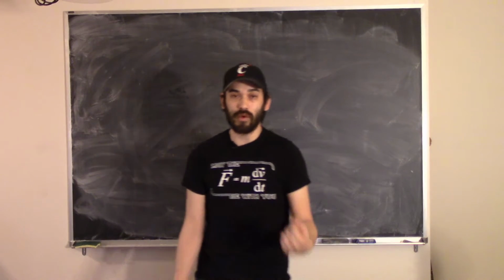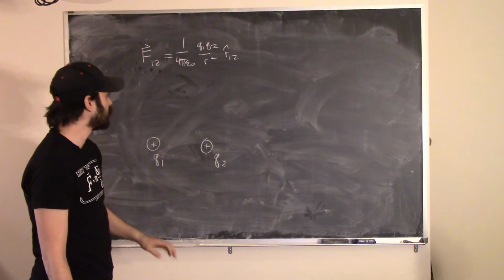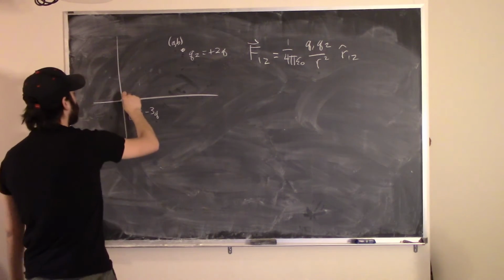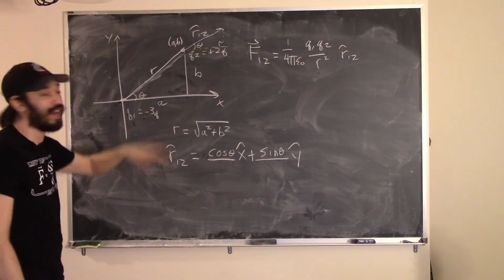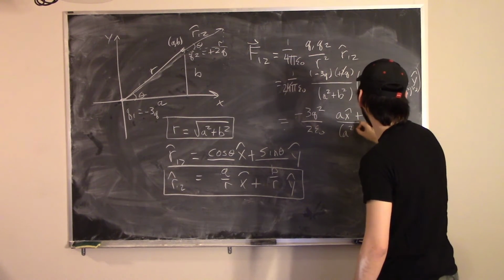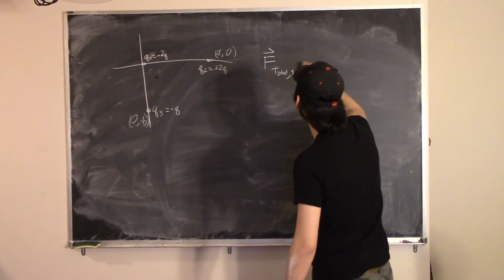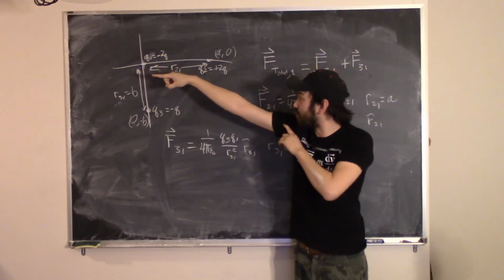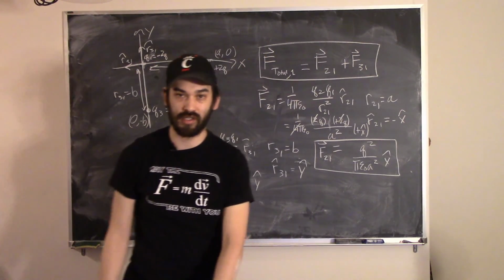Calculus Based Physics 2: Introduction to Coulomb's Law